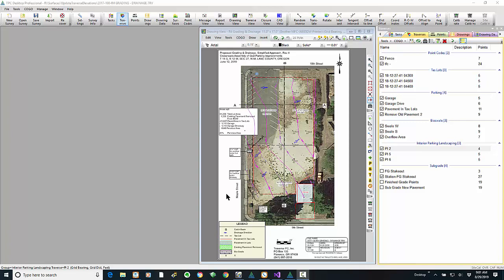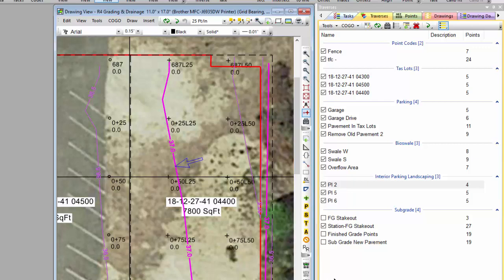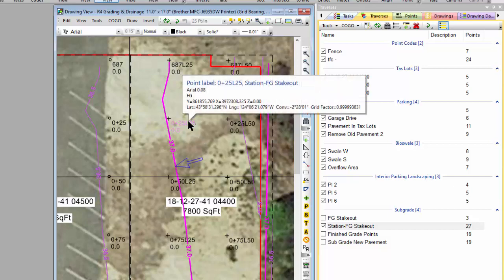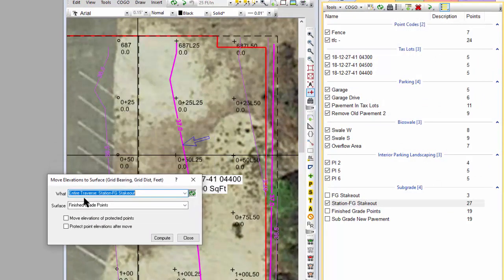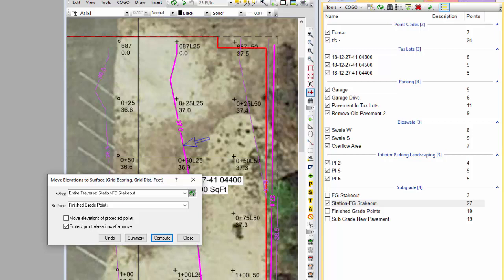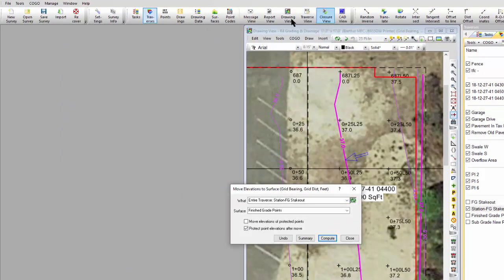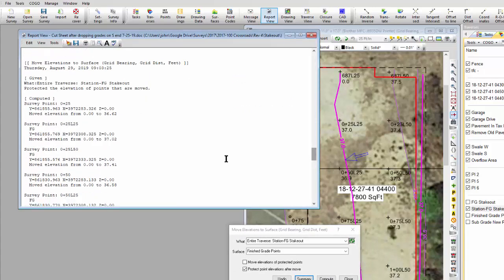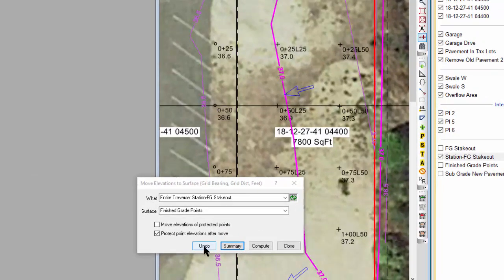Move Elevations To Surface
Learn how to update elevations of survey points, moving them to an existing surface.